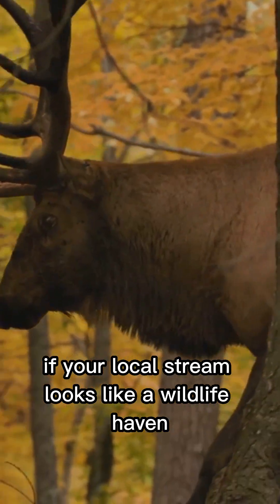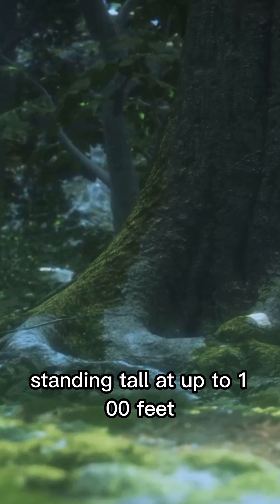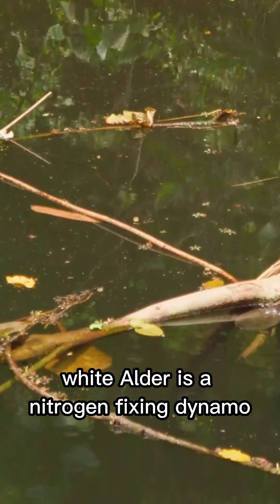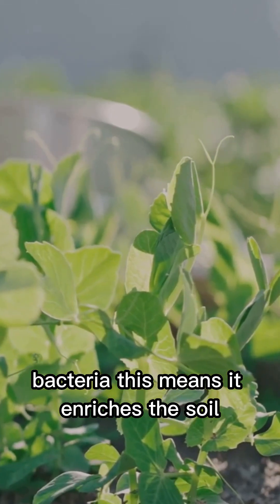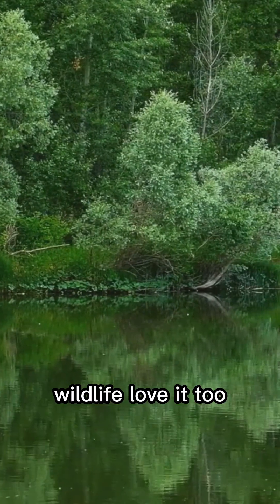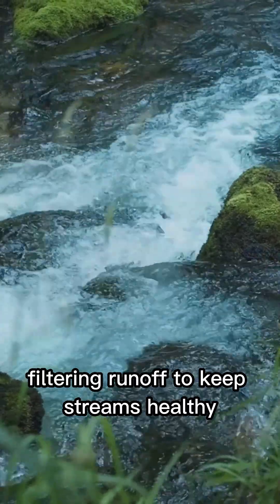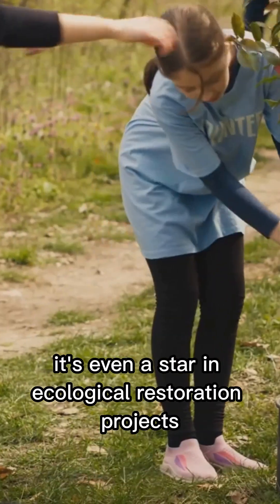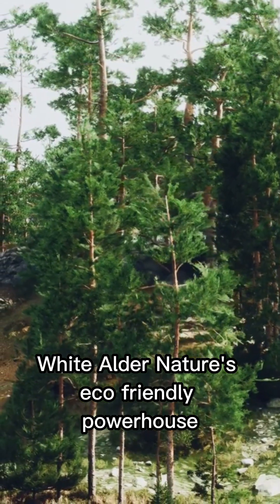White Alder (Alnus rhombifolia)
🌿 White Alder (Alnus rhombifolia) – The Riverbank Specialist of the West

Explore the beauty and ecological power of the White Alder, a graceful, fast-growing tree native to the western United States. Found along streams, rivers, and moist canyons, Alnus rhombifolia plays a vital role in stabilizing soil, improving water quality, and enriching the land through nitrogen fixation. In this video, we’ll dive into its unique features, natural habitat, and why this tree is so important to riparian ecosystems.

🟢 Topics Covered:

Native range and preferred environments

How to identify White Alder (bark, leaves, cones, and more)

Ecological benefits and symbiotic relationships

Cultural and practical uses in restoration projects

🌳 Whether you're a botany student, conservationist, or tree enthusiast, this video is your guide to understanding the importance of White Alder in western landscapes.